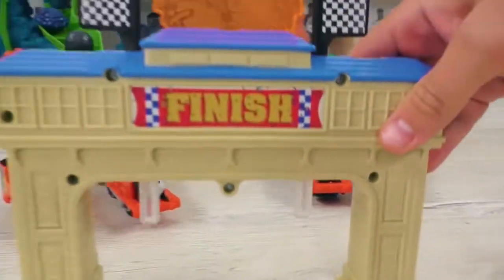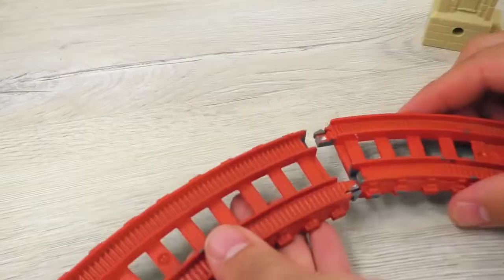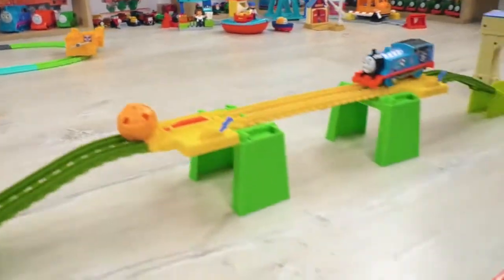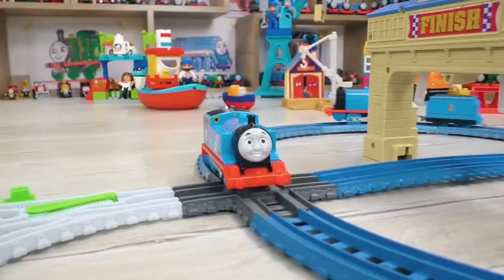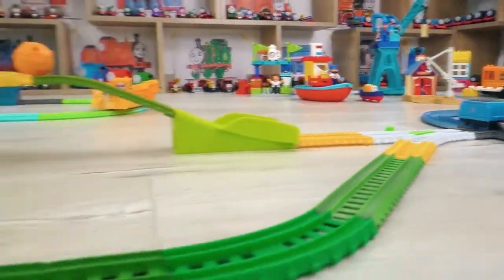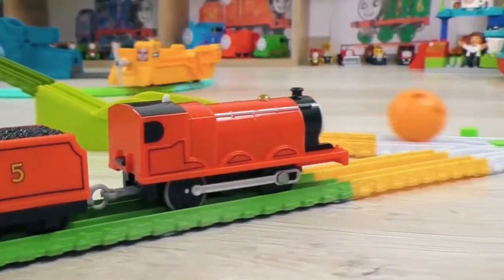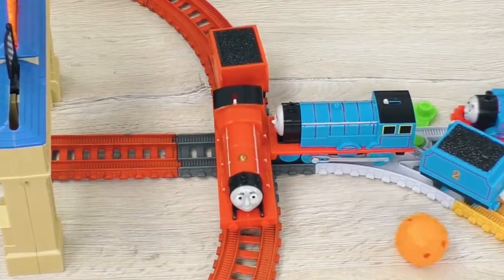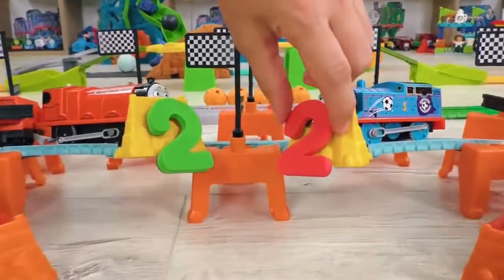Reds VS Blues! Football 'RailBall' Challenge with Thomas and Friends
In this never-seen-before challenge you will witness an exciting football match between blue and red engines! And yes, they will be playing right on the rails! What a fun it’s going to be! One team is kicking the ball and the other - defending the goal. Which team do you think is going to win? - Blues or Reds? Watch the video till the very end and you will find this out! All aboard!!